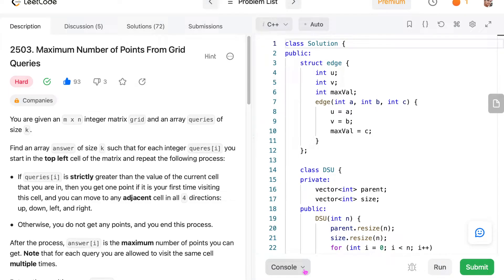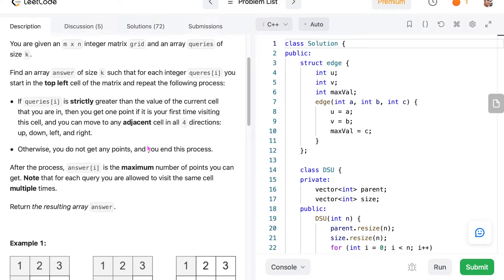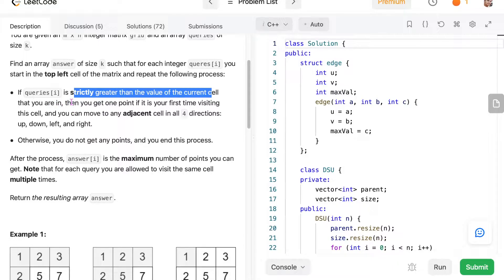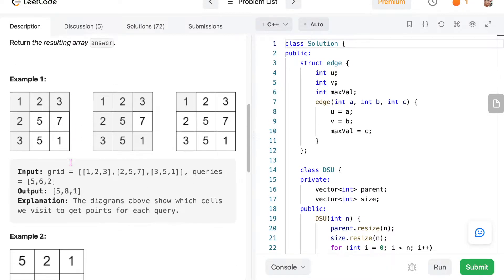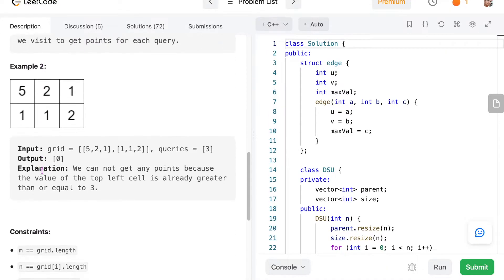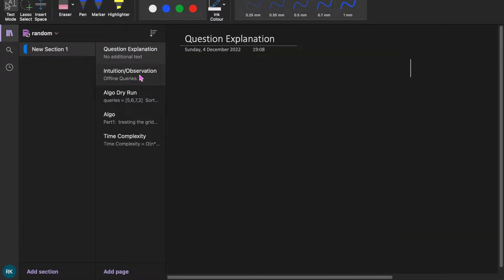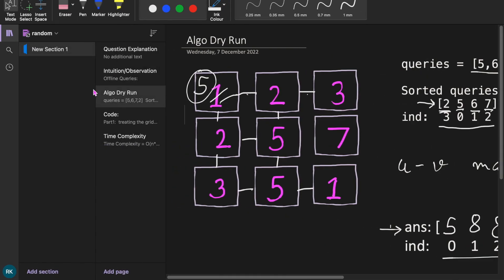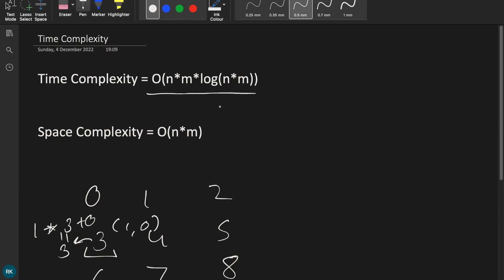2503 Maximum Number of Points From Grid Queries || Leetcode Weekly Contest || DSA || Think then Code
Edit:
Time will be O(n*m*log(n*m) + k)
Space will be O(n*m + k)

00:00 Question Explanation
02:21 Observation
04:04 Dry Run
09:36 Code Explanation
17:30 Time and Space Complexity

Intuition:

Whenever I see queries which are somewhat related to some logical operation, the first thing that hits my mind is offline queries(manipulating arrangements of queries for our advantage).

Approach:

Part1:

I treated the grid as a graph where every cell is a node and there is an edge between adjacent cells.

I stored all the edges in a vector and sorted all the edges based on max(grid[u],grid[v]).

Here I am treating the grid as a long array which is row wise arranged.

Part2:

I created a Disjoint set union object.
But why?
To add edges.

The questions say:
“If queries[i] is strictly greater than the value of the current cell that you are in, then you get one point if it is your first time visiting this cell, and you can move to any adjacent cell in all 4 directions: up, down, left, and right.”

So we will use this DSU object to add edges in ascending order of max(grid[u], grid[v]), where edge is between u and v.

Part3:

Now I sorted the queries also to process them in ascending order.

Part4:

As all queries are sorted, Im moving forward with each query and adding edges to DSU in ascending order based on max(grid[u], grid[v]).

For the answer of the current query, I get the size of component whose parent is grid[0][0].

Why??
Because we start our traversal from top left cell of the grid.

And if grid[0][0] is greater than or equal to query[I]
We fill answer as 0.

Complexity:

Time complexity:
O(n* m * log(n*m) + k)

Space complexity:
O(n*m + k)